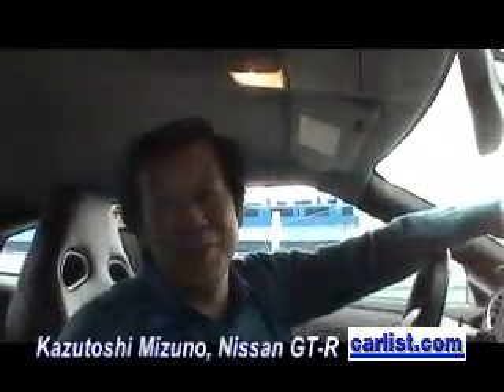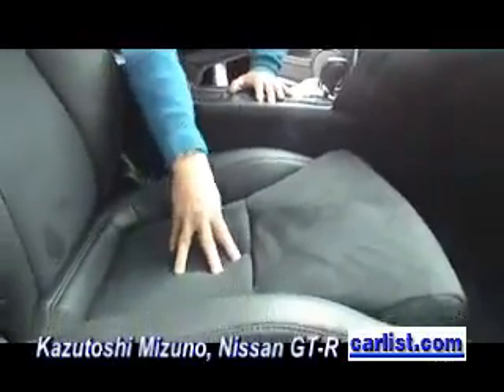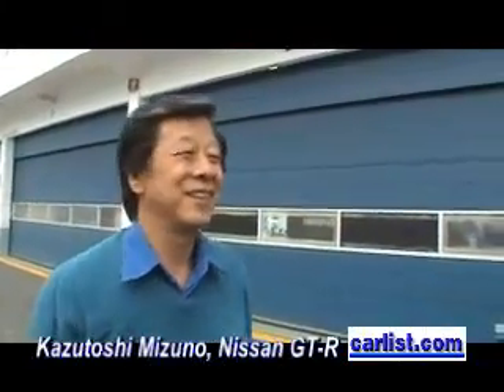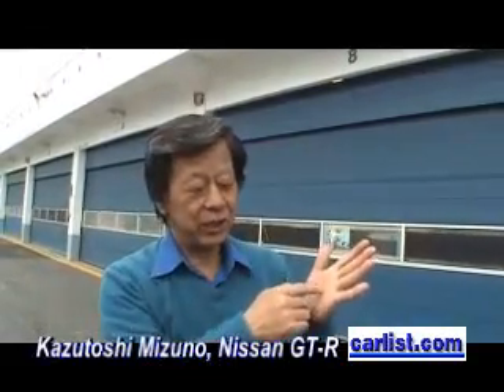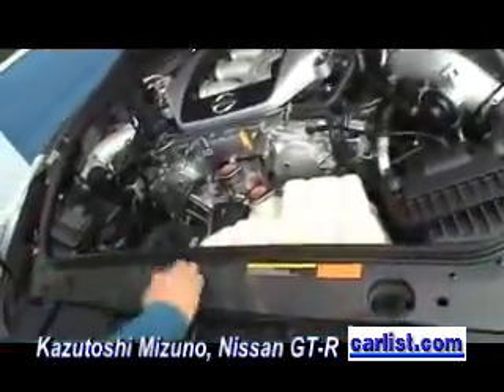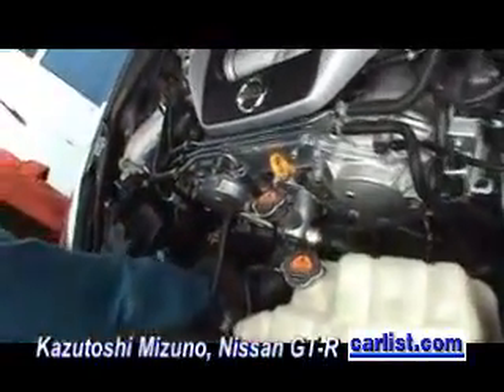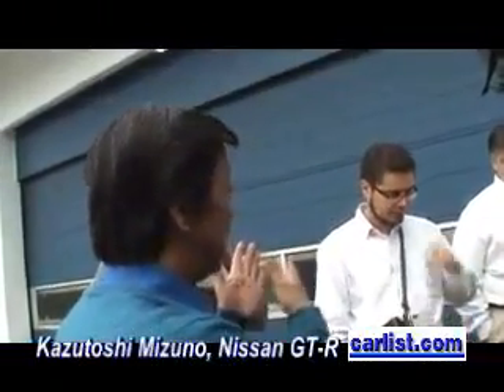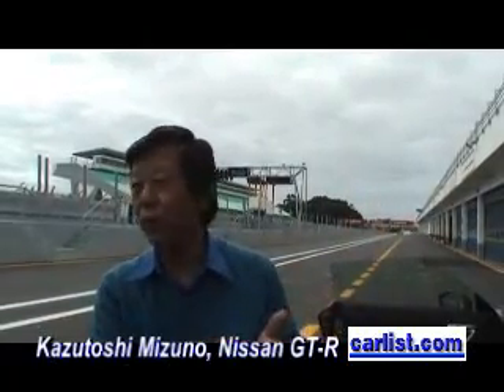Kazutoshi Mizuno, chief engineer Nissan GT-R We are in the presence of a legend the father of GT-R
"We are in the presence of  a legend" is how one Nissan representative introduced Kazutoshi Mizuno chief engineer for the Nissan GT-R. Mizuno has been working on the GT-R since 1995 and says he still wants to modify the GT-R to make it "more better, more better". Mizuno is said to have picked the team to help him design and manufacture the Nissan GT-R.

Mizuno takes us through the entire car, highlighting the two compartments: the driver's cockpit and the luxury of the passenger seating, with "handbag or leather coat" feel.

He takes pride in the new carbon fiber piece that was produced by Toray company. Toray produces sixty percent of the carbon fiber in the world, and has an agreement with Nissan to start producing carbon fiber pieces for their cars. The piece is lightweight, but sturdy, in case of an accident, something Mizuno says he has not experienced in the car as of yet.

What was the most difficult part of building this car for Mizuno? The mind set, the thought process of the developers. It was easy to get the people to change car parts, but it was more difficult to get them to understand that this was a totally different car.